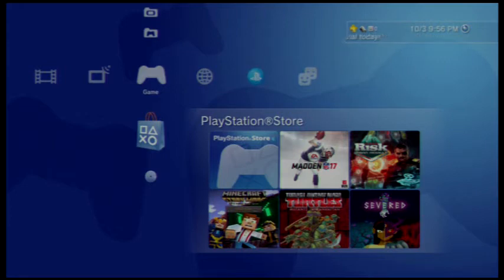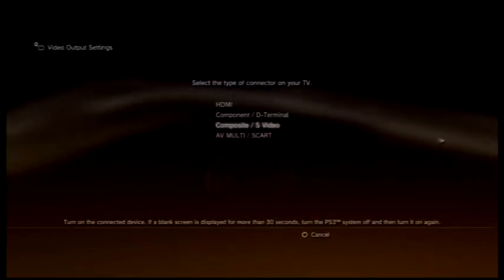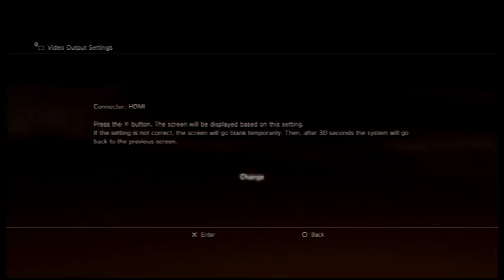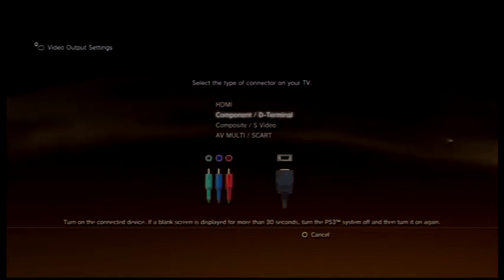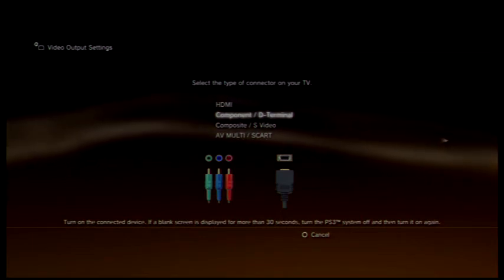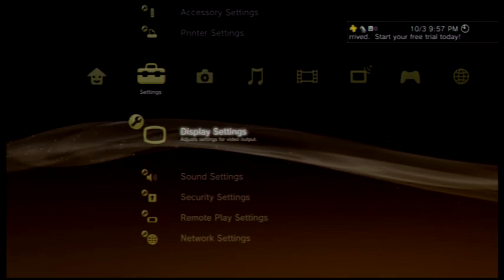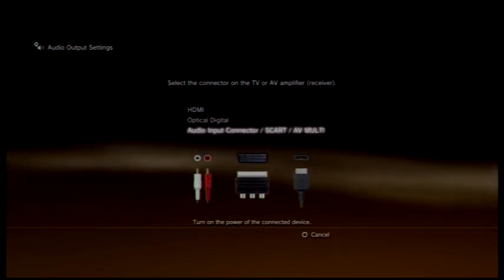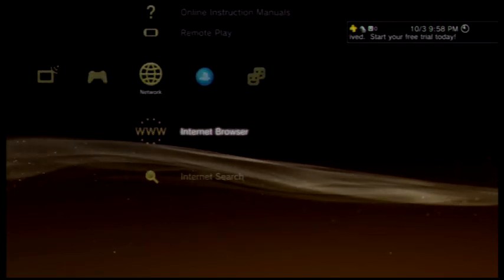How to switch from HDMI to Component on PlayStation 3 and vice versa